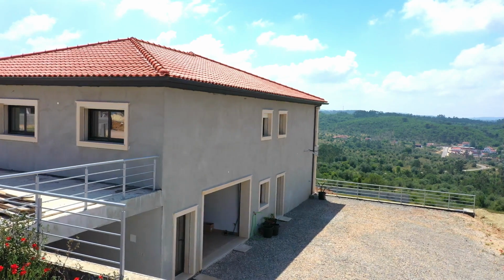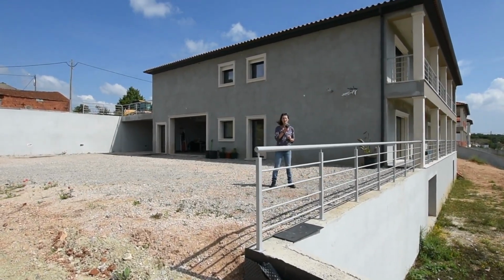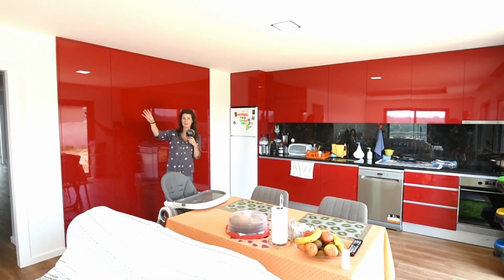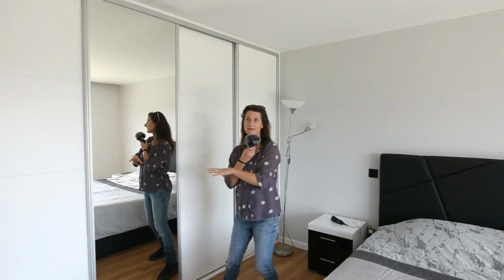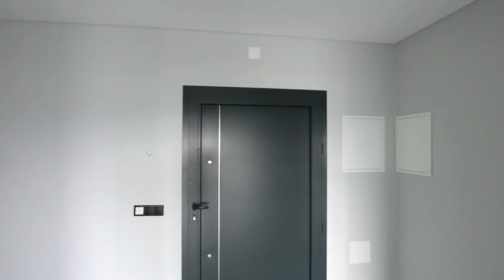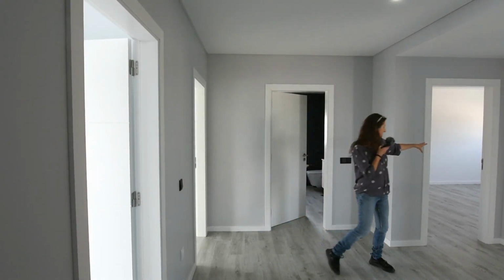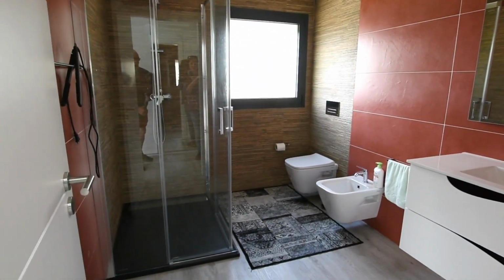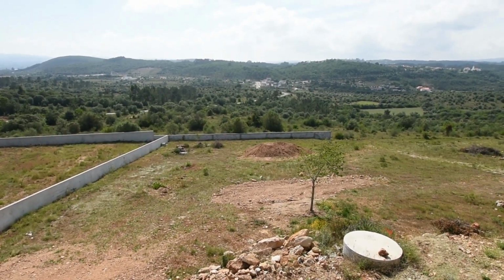6 Bedroom Luxury Villa for sale in Portugal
Experience the Splendor of Central Portugal: Stunning House for Sale with Breathtaking Views

Looking for a spacious and newly built house with incredible views? Look no further! This magnificent property offers panoramic vistas visible from every window and balcony, allowing you to immerse yourself in the natural beauty of Central Portugal. With six bedrooms, four bathrooms, and a generous area of 420 square meters, this house provides ample space for comfortable living. The land size of 1200 square meters ensures privacy and room to roam.

Situated just a short ten-minute drive from Ansiao and the IC8, this house offers the perfect balance of peaceful country living and convenient access to essential amenities. You'll also appreciate the swift thirty-minute commute to Coimbra, a vibrant city renowned for its cultural heritage and prestigious university.

Upon entering the house, you'll be captivated by the sense of space that each room offers. The ground-floor lounge is truly impressive, providing a serene sanctuary where you can relax and unwind while enjoying the awe-inspiring views. A well-designed hallway connects all the rooms and leads you to the stairs leading to the first floor.

As you explore further, you'll discover a luxurious pre-installed bathroom directly opposite the garage entrance, offering convenience and functionality. Additionally, a family shower room is conveniently located off the hallway, providing easy access for residents and guests. Adjacent to the bathroom, you'll find a spacious bedroom adorned with the same breathtaking views, ensuring a peaceful retreat.

The open plan kitchen diner, located at the end of the hallway, is perfect for entertaining. You'll appreciate the charming ceiling details that add a touch of elegance to the space, creating a warm and inviting ambiance for gatherings and culinary adventures.

Ascending to the first floor, you'll be greeted by a landing area that leads to a vast open plan kitchen, living room, and dining area. This expansive room boasts attractive ceiling details and, of course, those exceptional panoramic views that will leave you in awe.

Continuing your exploration, you'll encounter another generously proportioned bedroom with fitted wardrobes, ensuring ample storage space for your belongings. The following bedroom features an en-suite bathroom and offers the same level of comfort and space.

Adjacent to the landing, you'll find a family bathroom that serves the needs of the residents and guests. Next to the bathroom, there's yet another large bedroom with fitted wardrobes, providing a private sanctuary for relaxation.

An additional smaller room is located nearby, offering versatility as either a bedroom or a study, depending on your preferences and needs. The last bedroom, although lacking the same expansive views, offers a pleasant outlook and is equipped with built-in wardrobes, ensuring practicality and organization.

This remarkable house comes with a range of facilities, including air conditioning, a detached garage, and central heating, ensuring your comfort and convenience throughout the seasons.

Imagine waking up to breathtaking views, savoring the tranquility of the surrounding countryside, and enjoying the luxurious space and amenities this house has to offer. Don't miss the opportunity to make this stunning property your dream home in Central Portugal.